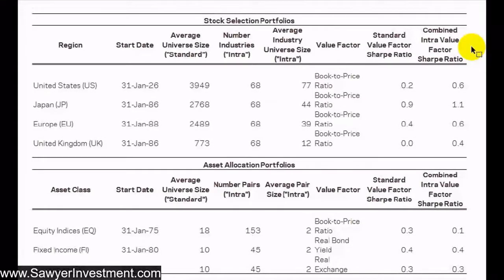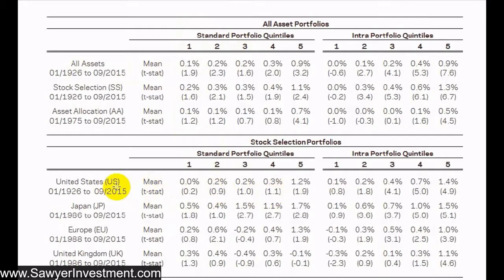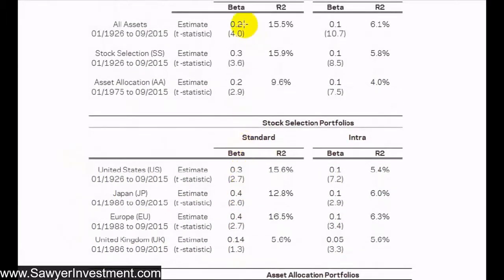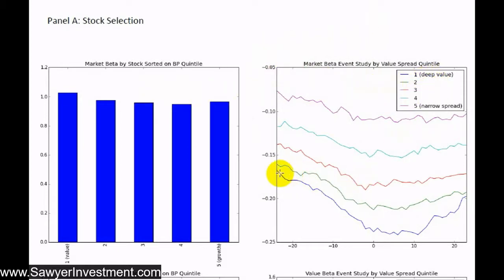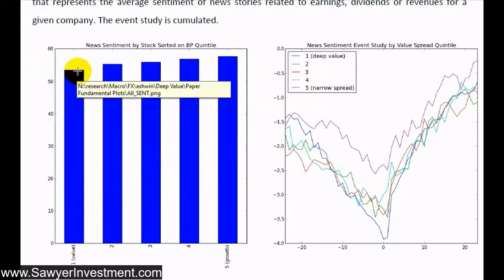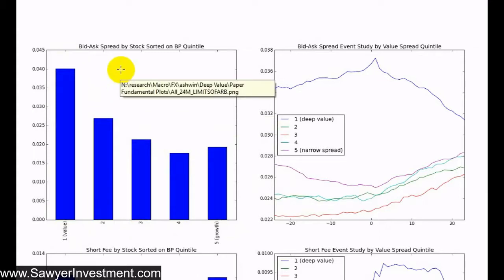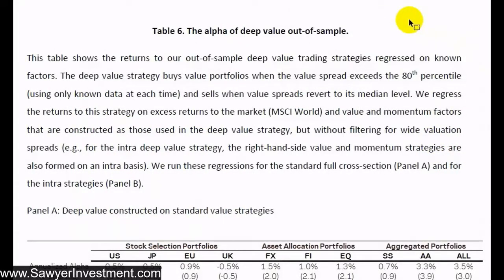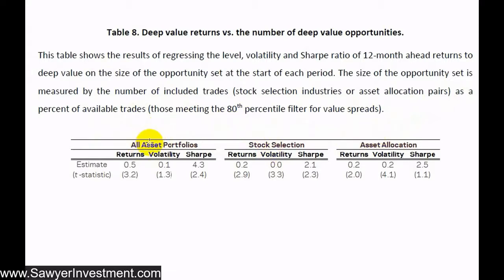Deep Value. Asness, Cliff S., et al (December 1, 2017)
An academic paper read by Sawyer Investment Management Company regarding the results and drivers of deep value events.

Timestamps:
0:00 - Introduction
0:23 - Table 2. Summary Statistics and Value Performance
5:28 - Table 3. Value Strategy Returns by Value Spread
10:57 - Table 4. Value Strategy Returns Regressed on Value Spreads
13:13 - Figure 1. The Returns to Value Investing
17:36 - Figure 2. Risk Dynamics of Value Investing
21:51 - Figure 3. Earnings Fundamentals of Value
24:25 - Figure 4. News Sentiment of Value
26:02 - Figure 5. Demand Pressure
27:19 - Table 5. What Do Investors (Over-)React To
30:27 - Figure 6. The Limits of Value Arbitrage
33:27 - Figure 7. Value Arbitrage Activity
37:21 - Table 6. The Alpha of Deep Value Out-of-Sample
39:51 - Table 7. The Alpha of Deep Value Out-of-Sample: Robustness
42:00 - Figure 8. Deep Value Strategy Cumulative Returns and Opportunity Set
42:59 - Table 8. Deep Value Returns Vs The Number of Deep Value Opportunities

Abstract:
We define “deep value” as episodes where the valuation spread between cheap and expensive securities is wide relative to its history. Examining deep value across global individual equities, equity index futures, currencies, and global bonds provides new evidence on competing theories for the value premium.

Following these episodes, the value strategy has:

(1) high average returns;
(2) low market betas, but high betas to a global value factor;
(3) deteriorating fundamentals;
(4) negative news sentiment;
(5) selling pressure;
(6) increased limits to arbitrage; and
(7) increased arbitrage activity.

Lastly, we find that deep value episodes tend to cluster and a deep value trading strategy generates excess returns not explained by traditional risk factors.

Citation:
Asness, Cliff S. and Liew, John M. and Pedersen, Lasse Heje and Thapar, Ashwin K, Deep Value (December 1, 2017). Available at SSRN